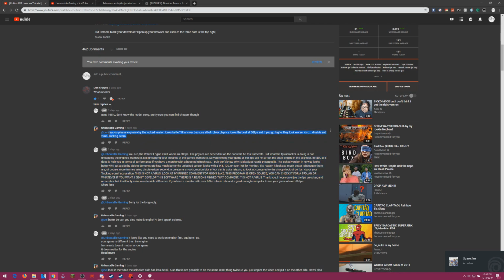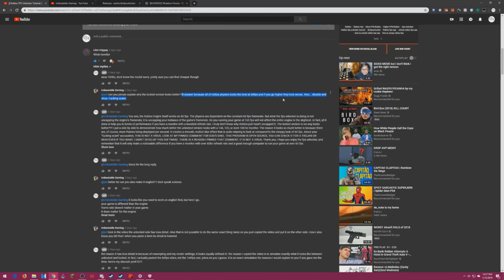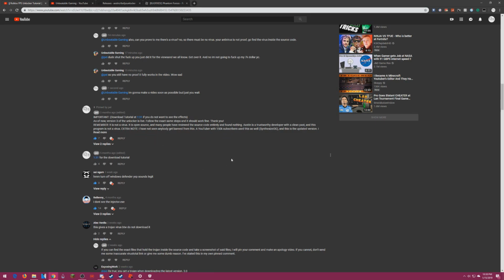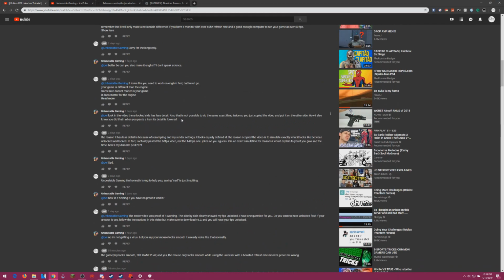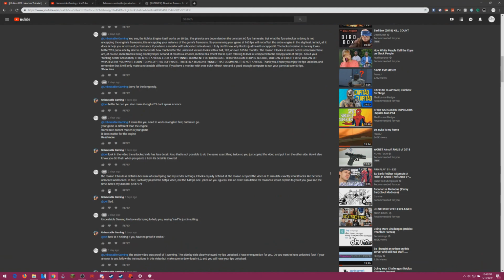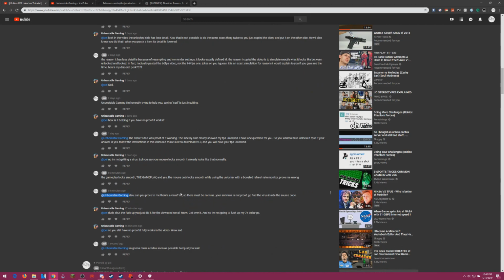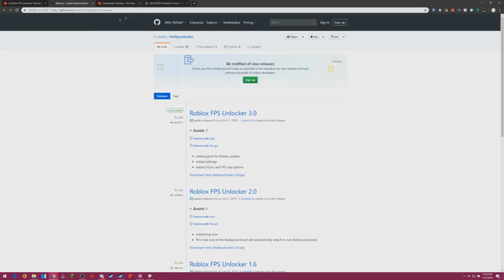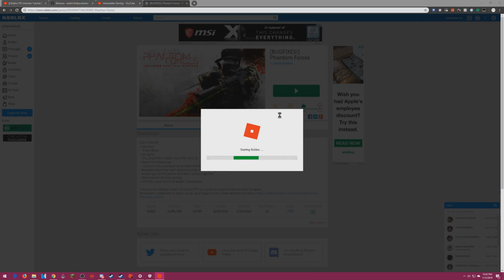Roblox FPS Unlocker Tutorial Help (Update) + irrelevant thumbnail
This was made to help people with any "problems" they might have had with the original video. Here is the original: